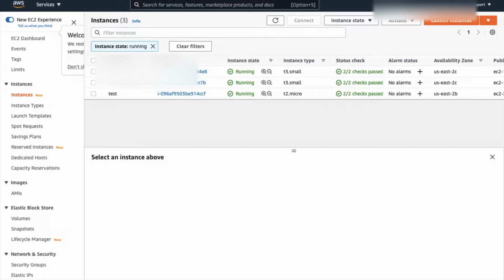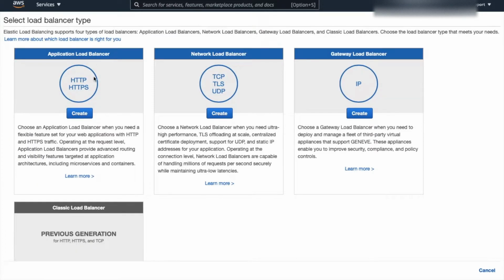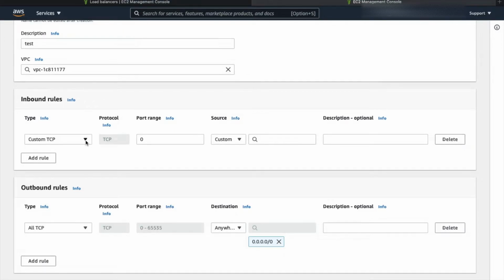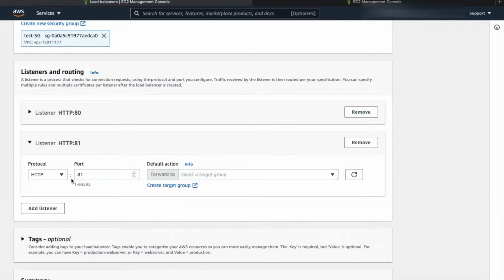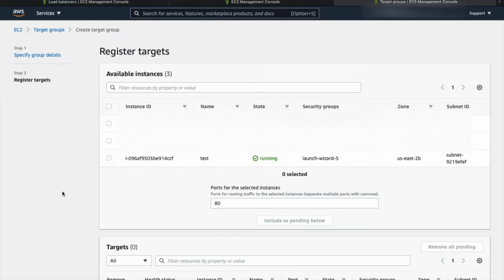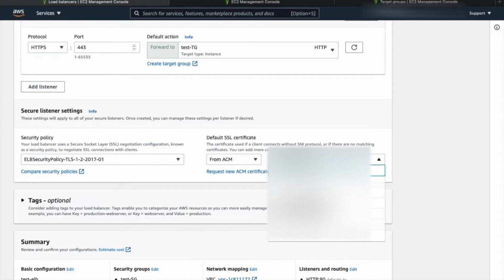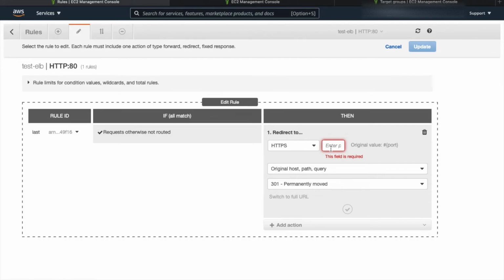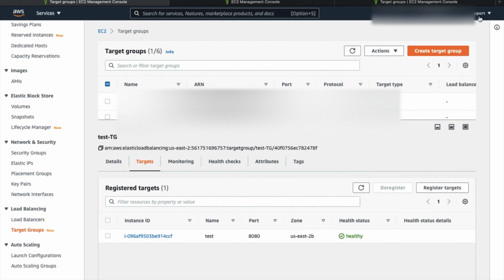how to create load balancer for ec2 instance in aws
this load balance its for https security. or add to route 53 A record.
Load balancer hide your ec2 instance ip.